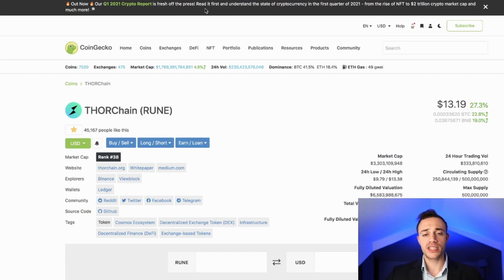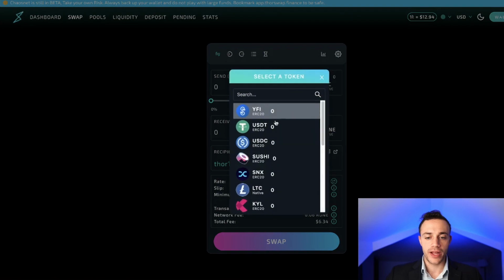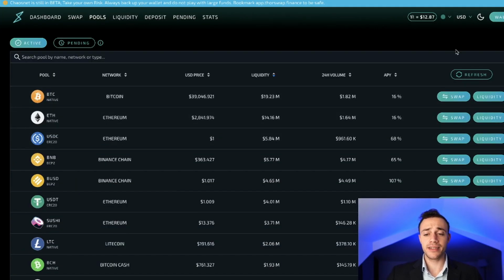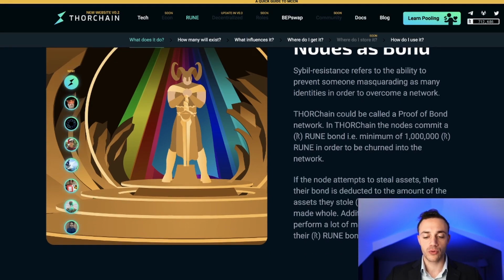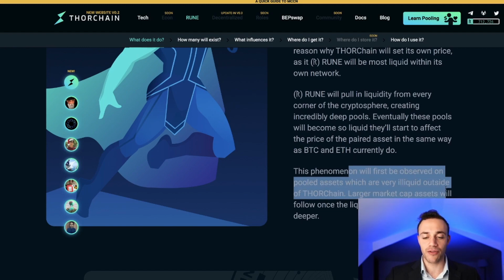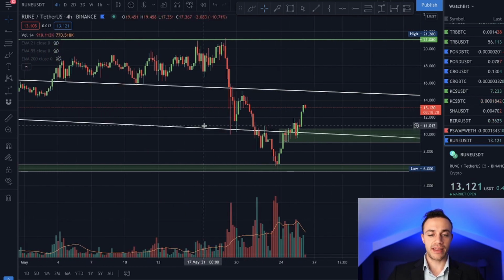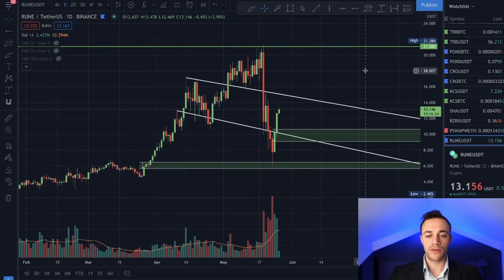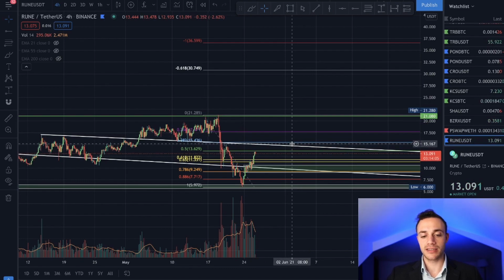THORChain (RUNE) Price Prediction 2021 | THORCHAIN SET TO EXPLODE!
THORChain & RUNE are solving crypto's biggest problems. ThorChain's native token RUNE is an infrastructure coin that will grow as the entire crypto industry grows. Thorchain has a new DEX called Thorswap which allows traders to trade assets accross multiple chains instantly, cheaply, and in a trust minimized way. Thorchain is a crypto with MASSIVE POTENTIAL THAT SHOULD BE ON YOUR RADAR! Swaps between assets are enabled via liquidity pools and secured by a network of nodes where users are paid to provide liquidity! Watch this video to find out the power behind THORCHAIN & THE RUNE TOKEN!!!

Timestamps:
0:00 Intro
0:44 ThorChain At A Glance
1:33 ThorSwap Explained!
2:25 How To Create Thorswap Wallet
3:00 ThorSwap Overview
4:30 XDefi Wallet
6:10 RUNE Token Explained
9:35 RUNE Technical Analysis
13:15 Price Prediction!!
15:50 Closing Summary